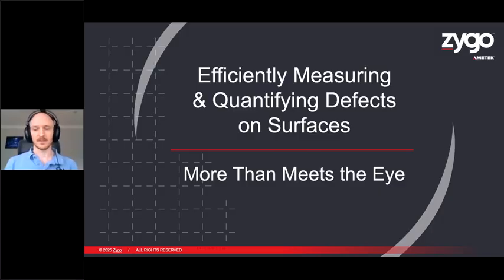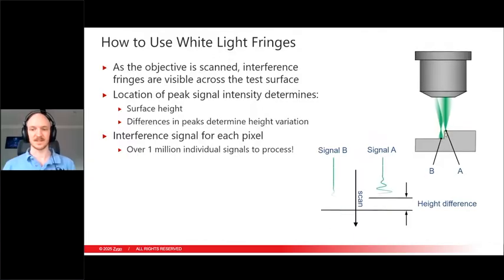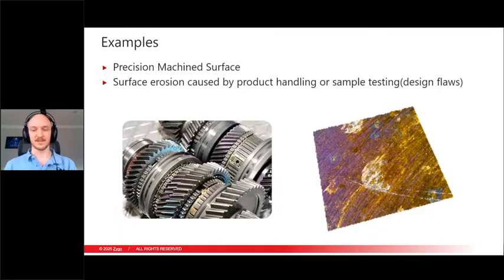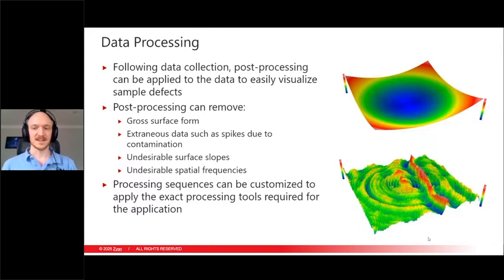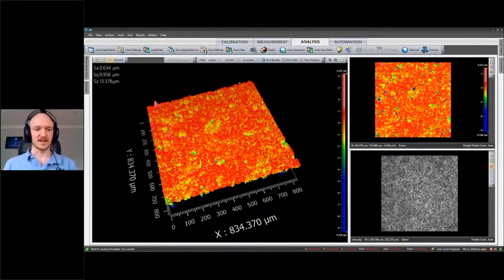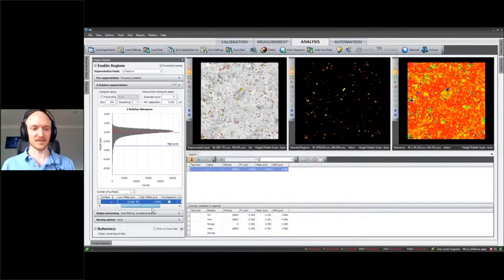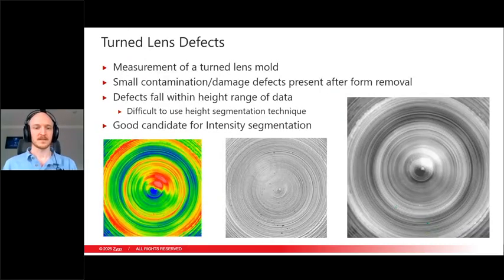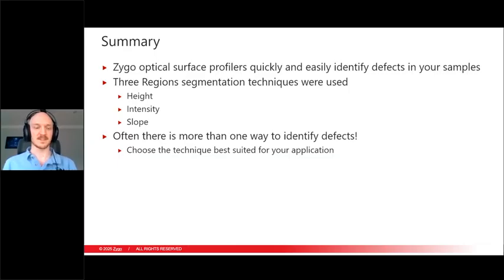Efficiently Measuring and Quantifying Defects on Surfaces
This webinar explores a variety of methods for identifying and quantifying defects on different surfaces, which will allow you to determine the best defect analysis technique for your samples and learn how to employ the appropriate analysis tools in your process. We also provide an overview of defect analysis using Zygo’s Mx™ metrology software.

• Available software tools that can be leveraged to support and deploy a defect analysis solution.
• Understanding the right data processing techniques to effectively identify and analyze defects.
• Configuring an application to automate the process of defect detection and analysis.